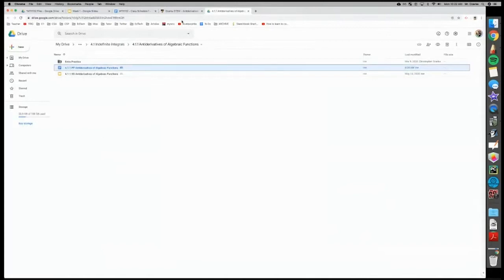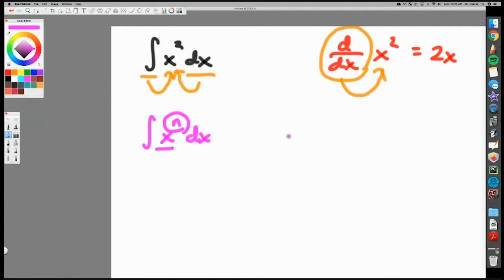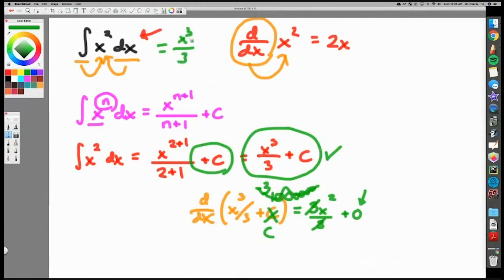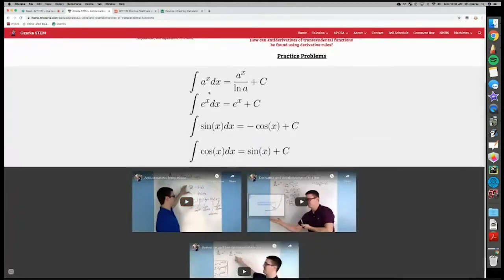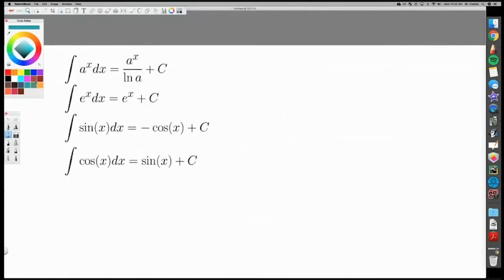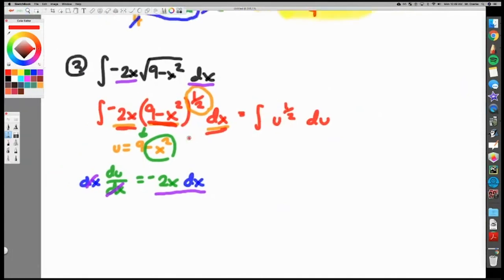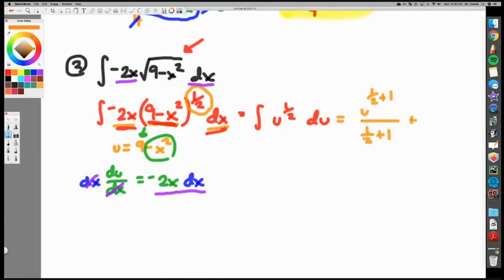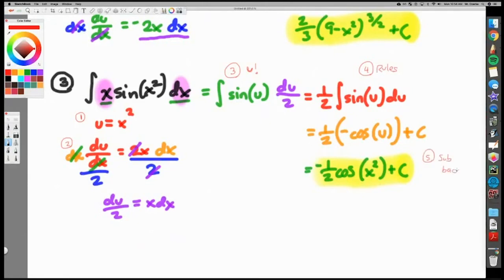Integration by Substitution - MTH132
This video covers integration by substitution as well as the basics of antiderivatives involving reverse power rule and transcendental integration rules.